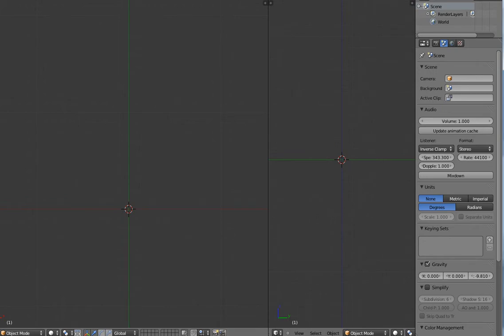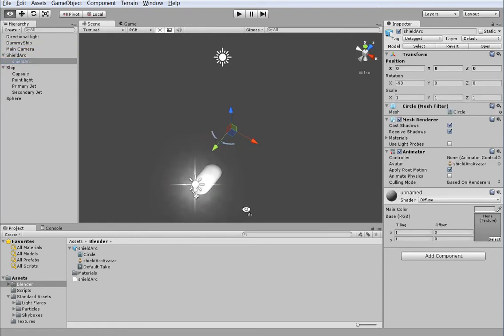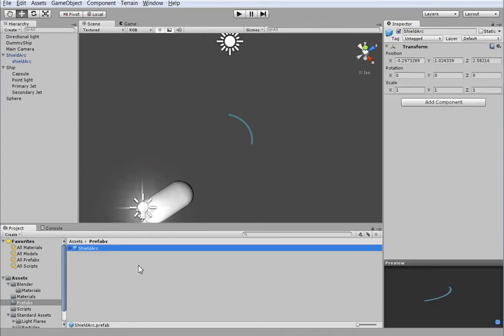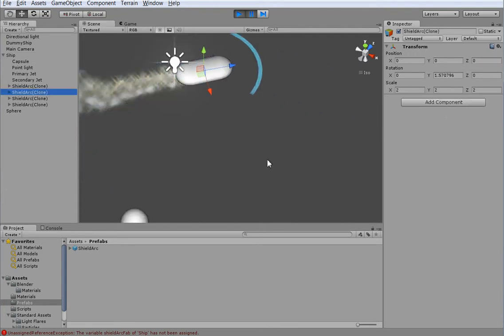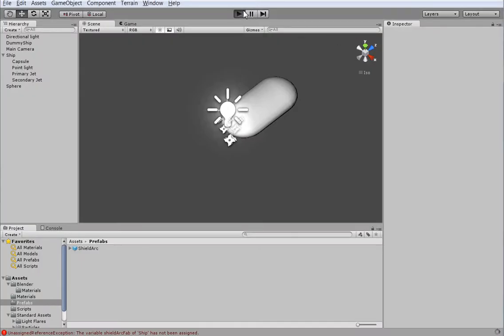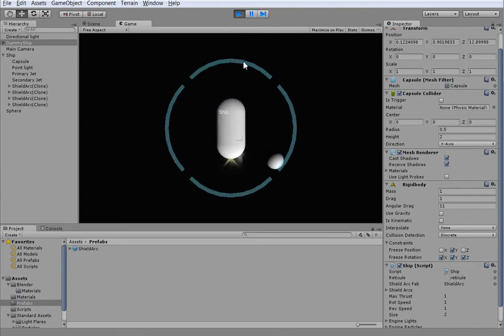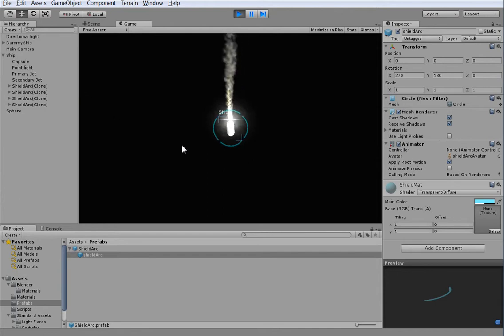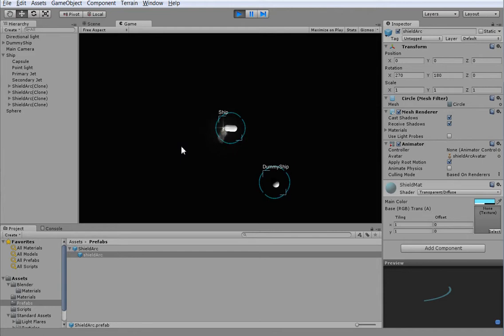Space Battle! #5 Let's Program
Shields!

This one's a bit long and tedious at times because we're swapping between a lot of different effects and keep tweaking the architecture. But it involves Atan2, so it's exciting, right?